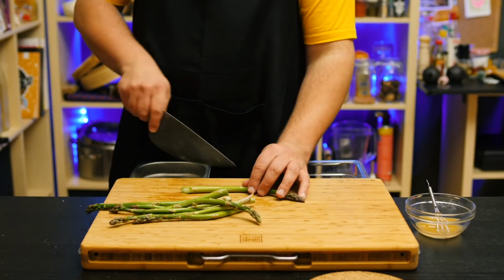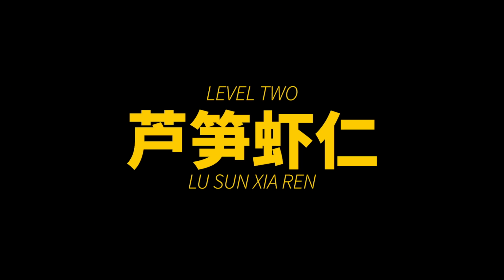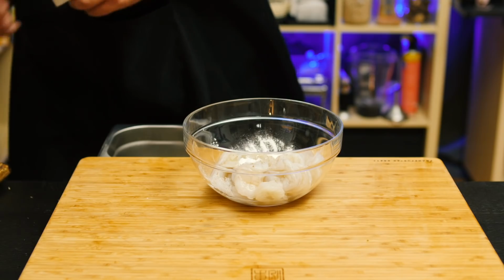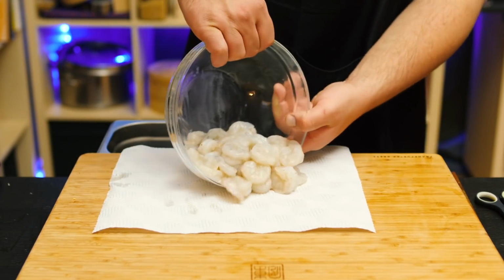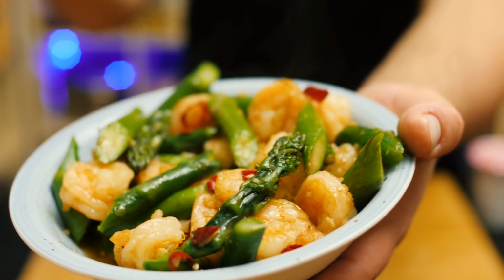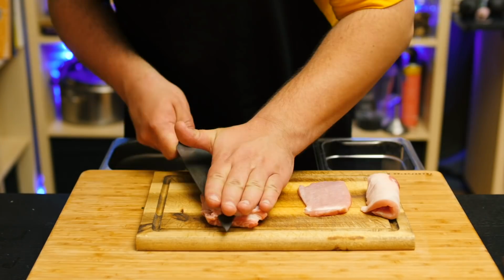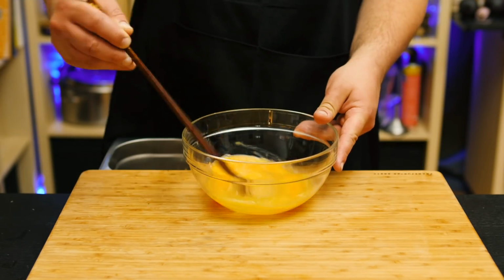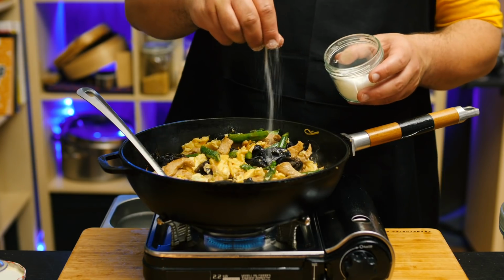3 Chinese Asparagus Recipes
It's asparagus season - perfect time to try some Chinese Asparagus recipes. Today, we're making Asparagus & Garlic Stir Fry (清炒芦笋), Asparagus and Shrimp (芦笋虾仁) and we will try to give the classic Mu Shu Pork (木须肉) a seasonal twist with asparagus.

I got fresh asparagus from the reagion with the help of Marktschwärmer

►  Asparagus & Garlic Stir Fry (清炒芦笋) 🍃
2 Tbsp water
1/2 tsp salt
1/2 tsp sugar
1/2 tsp corn starch
1/4 tsp fishsauce or msg
300g asparagus
2 Tbsp oil
2 tsp minced garlic

► Asparagus and Shrimp (芦笋虾仁) 🦐
200g Shrimps, raw & ready to cook (sub: tofu + rehydrated kelp)
1 tsp Chinese cooking wine
1 tsp ginger juice
1/2 tsp salt
1/2 tsp sugar
1 tsp cornstarch
a few cracks white pepper
1/2 tsp baking soda
300g asparagus
5 rehydrated dried chili, or fresh chili to taste
2 Tbsp oil
2 tsp minced garlic
1/2 Tbsp oyster sauce
1 tsp soy sauce

► Mu Shu Pork & Asparagus (芦笋木须肉) 🥩
150g pork loin, in slivers (sub: chicken; firm tofu)
1/2 tsp salt
1 tsp soy sauce
1/2 tsp sugar
1 tsp cornstarch
1 tsp Chinese cooking wine
3 eggs
1/4 tsp Chinese cooking wine
1/2 tsp water
smidgen of salt
thumb of ginger, julienned
2 spring onions, white part, julienned
1 tsp Chinese cooking wine
~10 rehydrated wood ear mushrooms
150g asparagus, blanched
1/2 tsp soy sauce
1/4 tsp sugar
1/4 tsp salt
1/4 tsp msg
1/2 tsp sesame oil

► MY NAME IS ANDONG
Food is so powerful in bringing cultures together - something I learned when I lived in China. So let's travel, eat, cook, and learn from each other! I am a filmmaker from Berlin, Germany and make weekly videos about cooking and food culture.